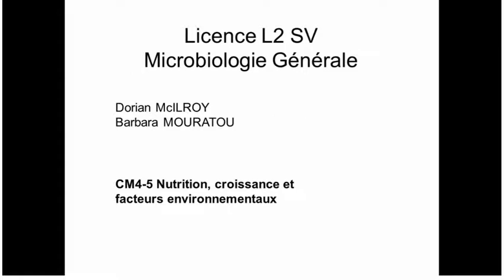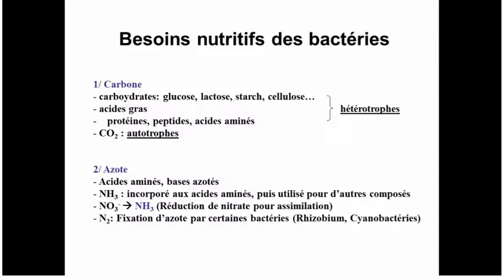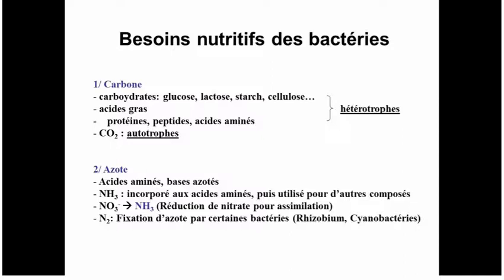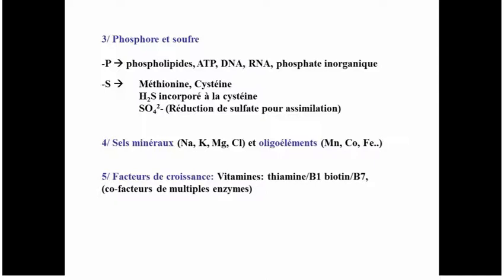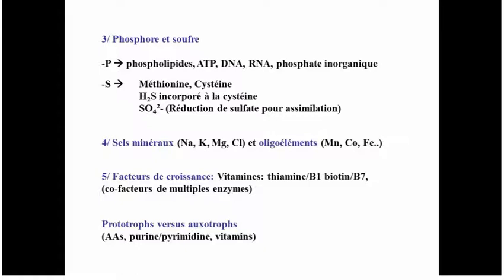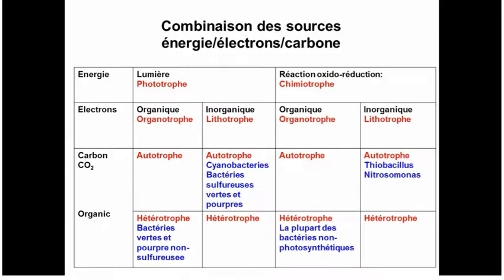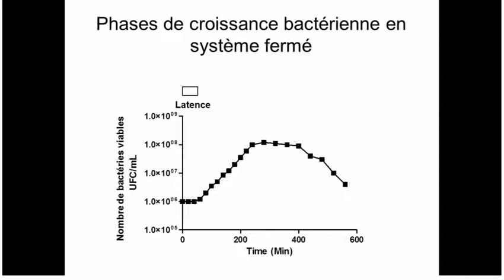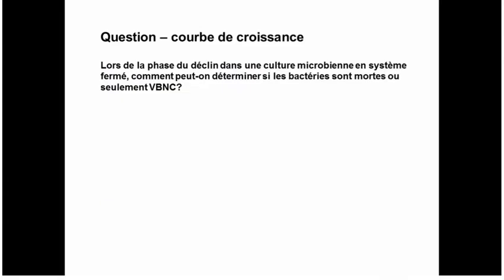ABT 4 Growth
Nutritional needs of bacteria and trophic types; types of culture medium (defined, complex,  selective, differential); bacterial growth curve and calculation of doubling time; Viable but not culturable state.